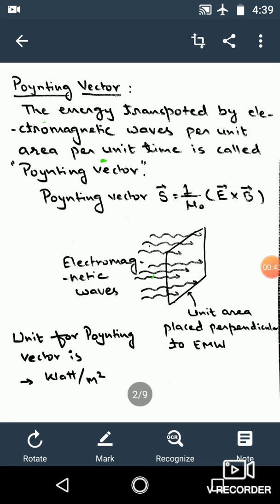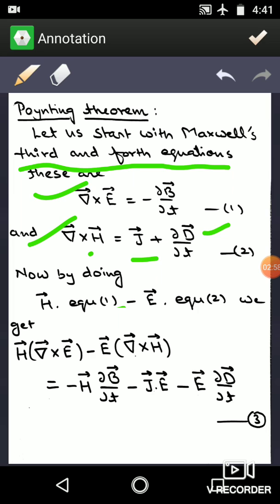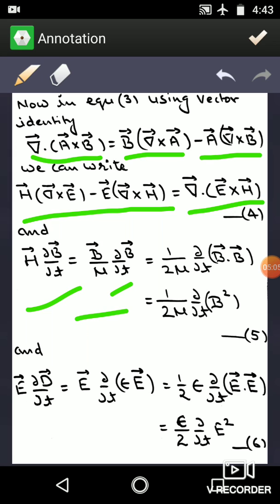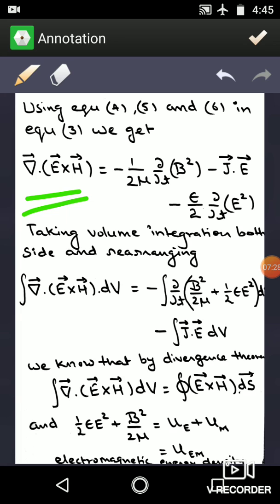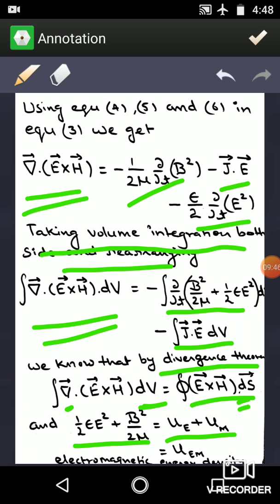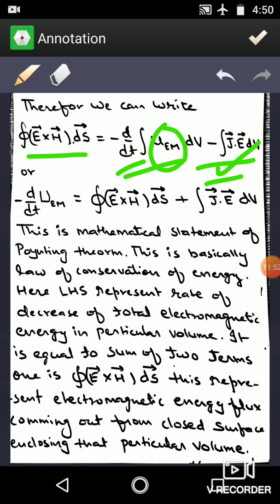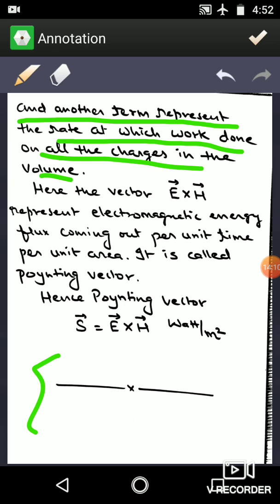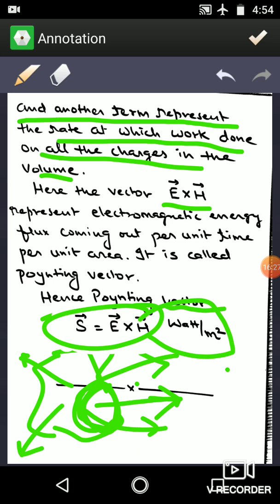Poynting theorem (physics)